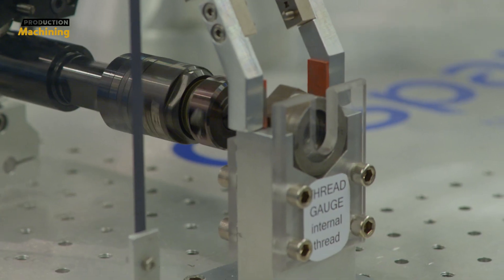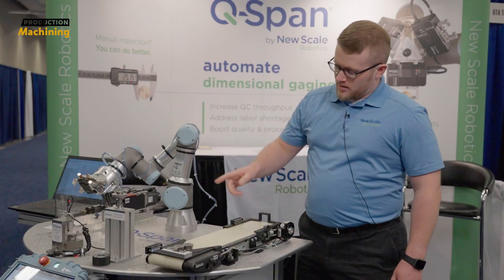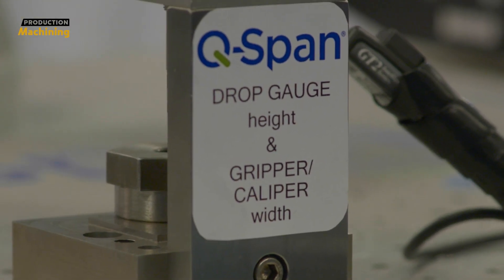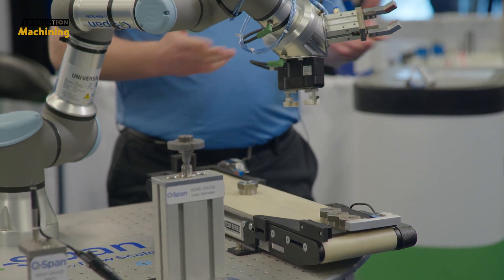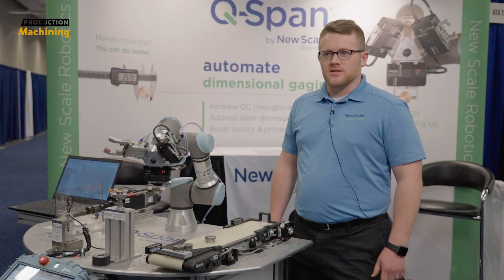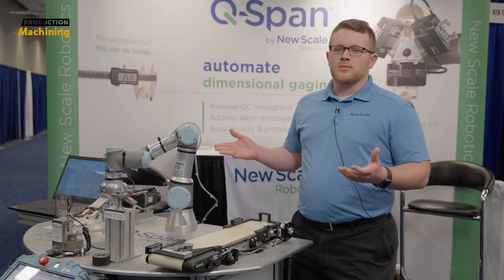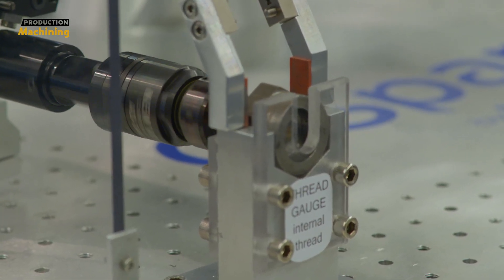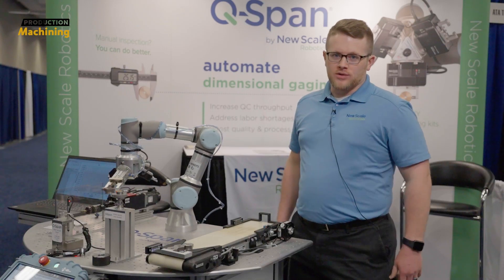Automated Dimensional Gaging with a Cobot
This demo of New Scale Robotics’ automated dimensional gaging system showcases the capabilities of some of the gages that can be integrated in a material handling system from the company. This application does bore gaging, thread gaging, and drop gaging. The gripper functions as a robotic caliper and then takes the part back to the conveyor.